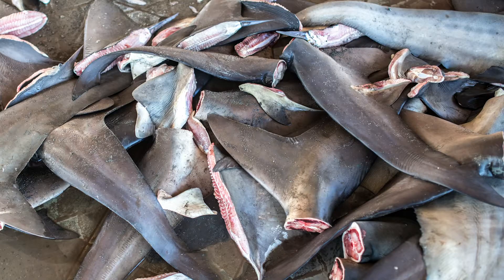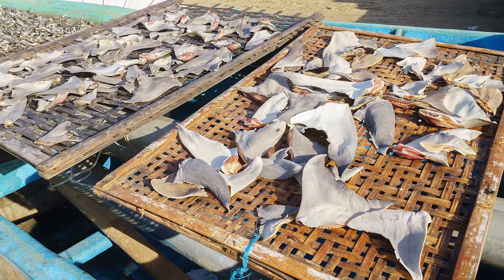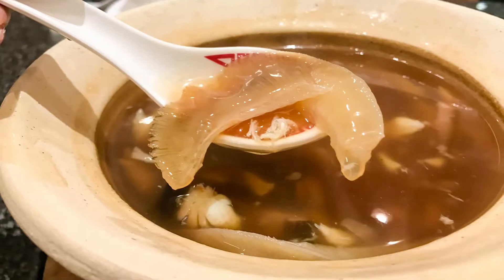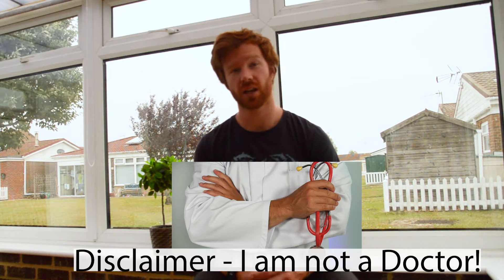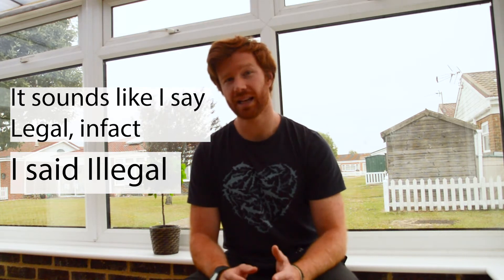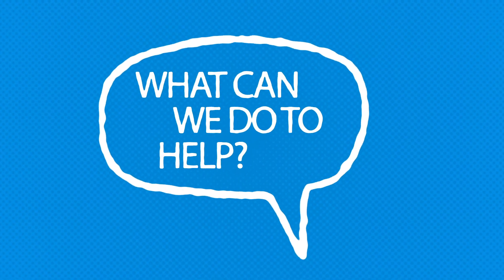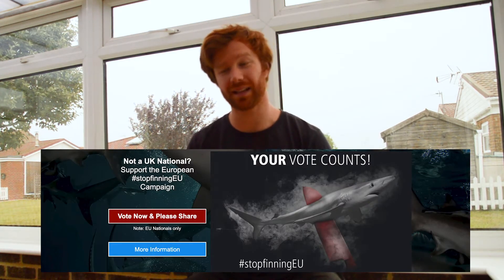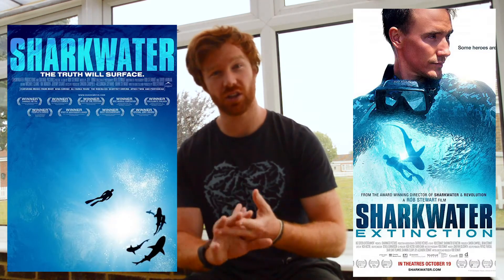WHAT IS SHARK FINNING? and HOW CAN YOU HELP STOP IT? A brief summary of the Shark Fin industry!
In this video I address the big questions - What is Shark finning? Why does Shark finning happen? and What can you do to help stop Shark finning!

I summarise the Shark Fin Industry briefly giving you an overview of the tragedy that is happening in our oceans around the world each day!

Shark Finning Campaigns -

FAO Guide to Sharks and Rays of the Western Indian Ocean

Music
World Of War by Sascha Ende